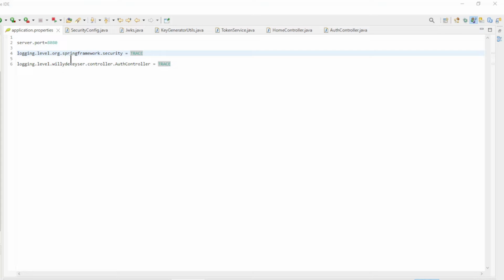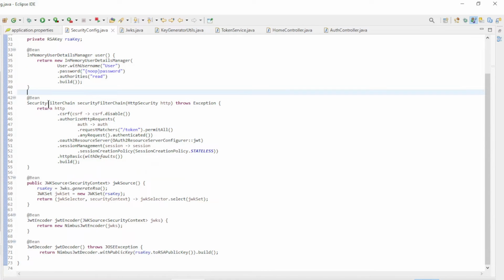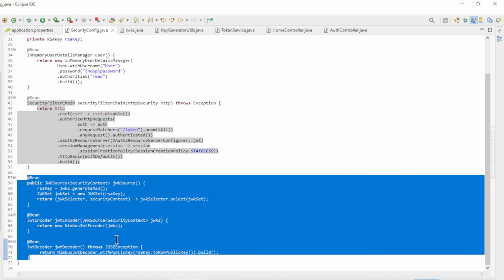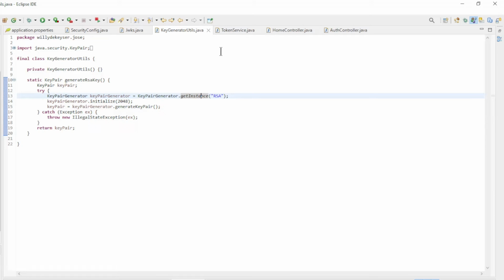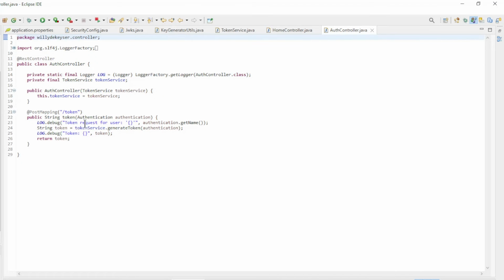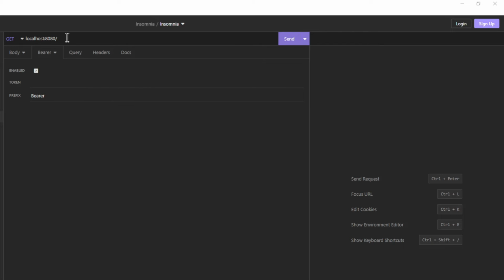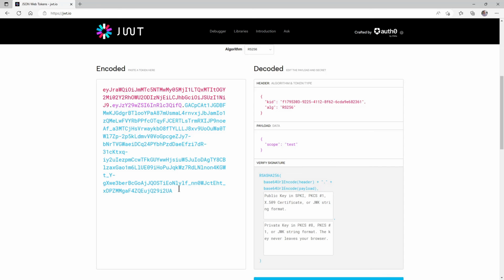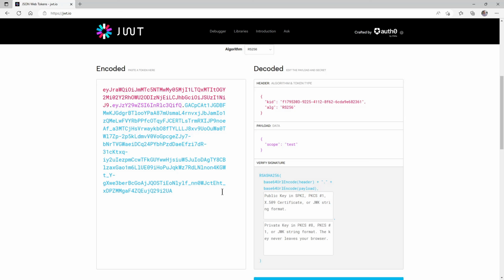Spring Boot 3 Security JWT (part 01) Create a new Spring Boot Security project.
Spring Boot 3.0.0 Security Json Web Token.

Part 01

Create a new Spring Boot Security project.